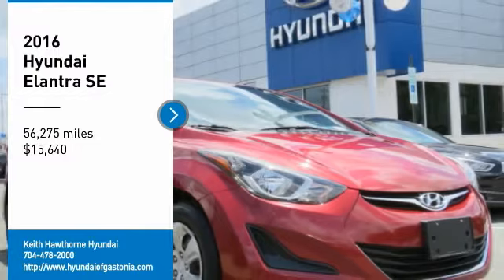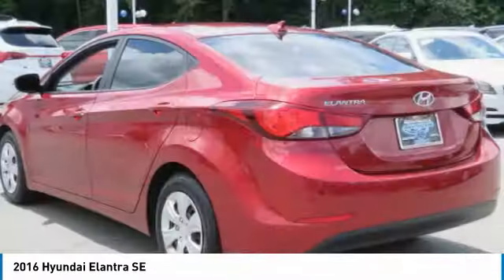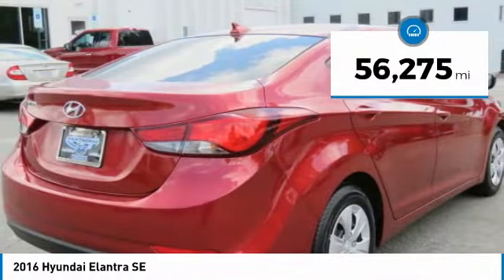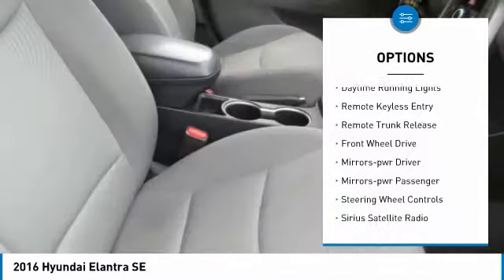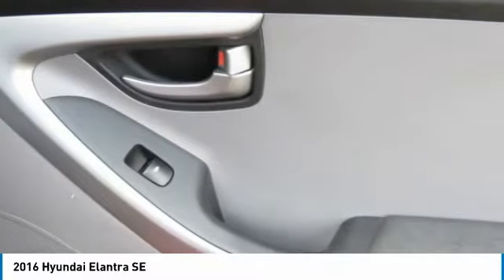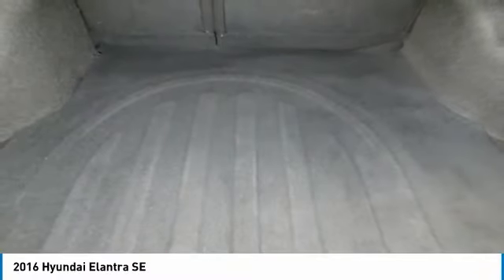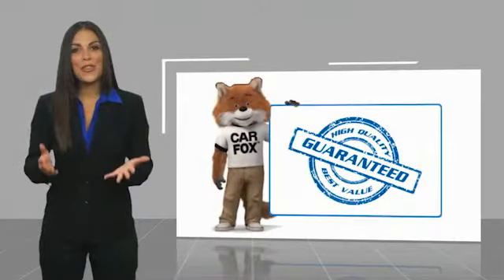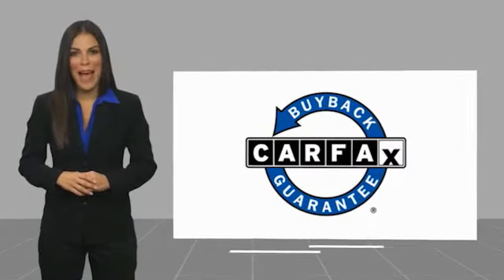2016 Hyundai Elantra V3041A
2016 Hyundai Elantra SE

ONLY 56,210 Miles! SE trim. EPA 38 MPG Hwy/28 MPG City! CD Player, iPod/MP3 Input, Satellite Radio. CLICK ME! KEY FEATURES INCLUDE: Satellite Radio, iPod/MP3 Input, CD Player MP3 Player, Remote Trunk Release, Keyless Entry, Child Safety Locks, Alarm. EXPERTS RAVE: The Elantra sedan has a large 14.8-cubic-foot trunk, which is more capacity than most rivals, and the liftover height is low. -Edmunds.com. WHO WE ARE: When you are looking to shop for an incredible way to shop for a new or used car it is incredibly important that you will be able to find a dealership that is prepared to help you through the entire process. As a driver in Gastonia or Charlotte, the best place to shop for your next new or used car is none other than Keith Hawthorne Hyundai of Gastonia where we are prepared to offer you everything you could ever want in a dealership. We offer the Keith Hawthorne Advantage on all new vehicles and Fuel economy calculations based on original manufacturer data for trim engine configuration. Please confirm the accuracy of the included equipment by calling us prior to purchase.